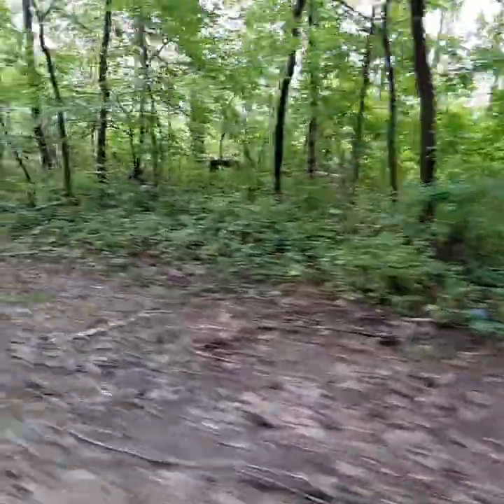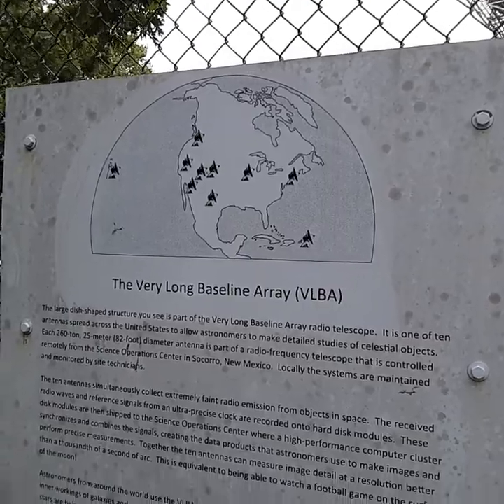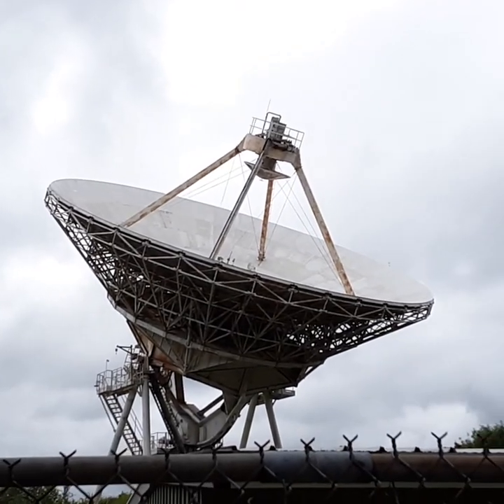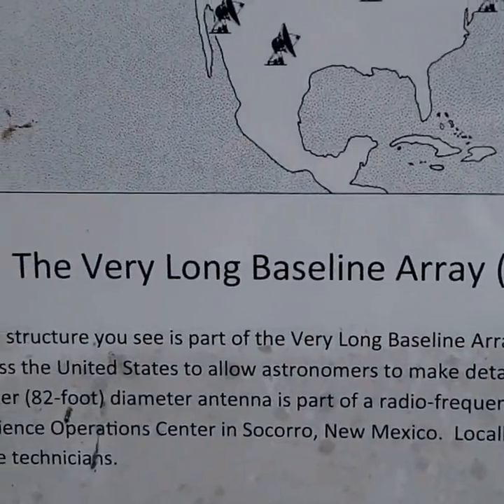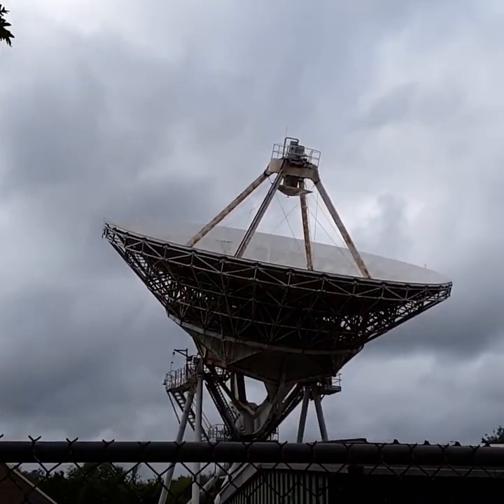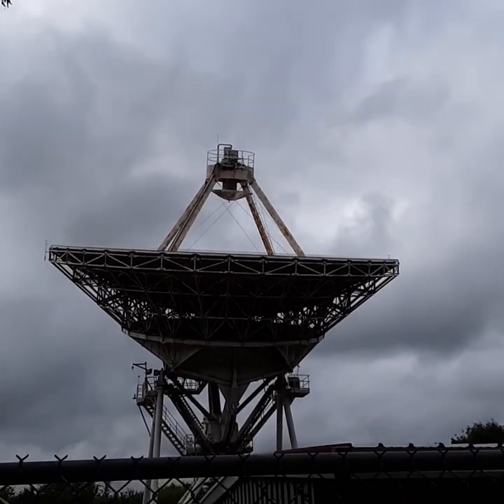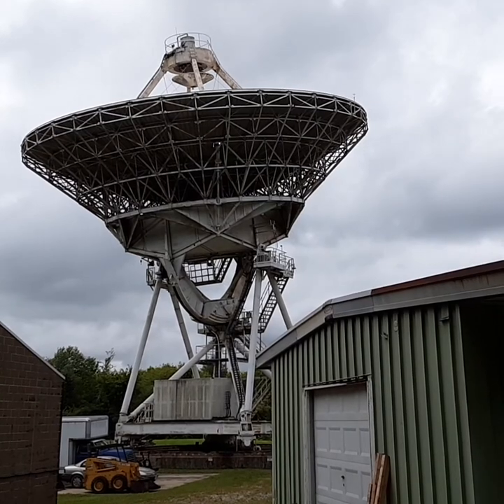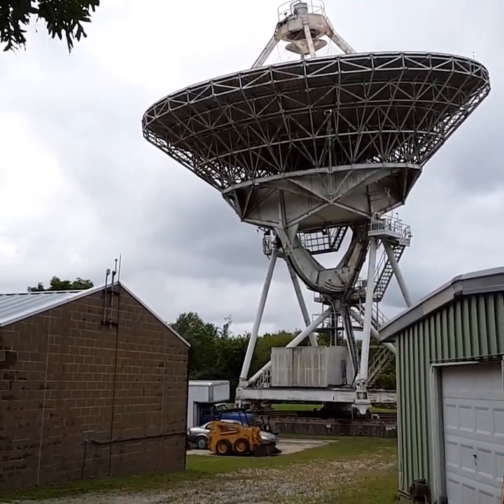Very Long Baseline Array Telescope, North Liberty Iowa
Check out the Very Long Baseline Array Telescope with us.  Yes, that is its real name.  This is just a small one at 85 feet in diameter.

Welcome to Little Zebra Dragons.  My two sons and I travel and adventure full time in our RV with our cats. We have chosen this as our new normal as a way to be able to spend more time together enjoying life as a family.
Note: For safety reasons we upload with some delay.